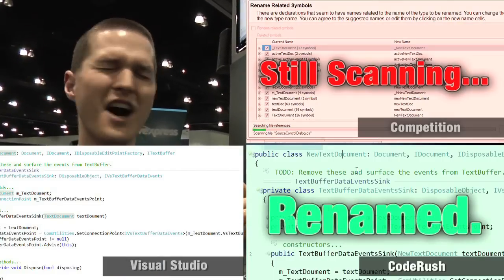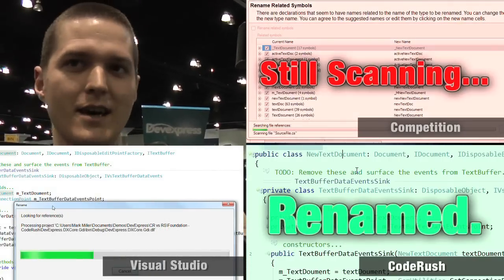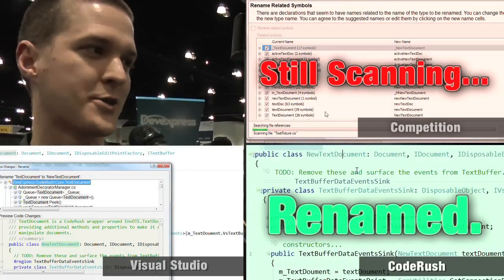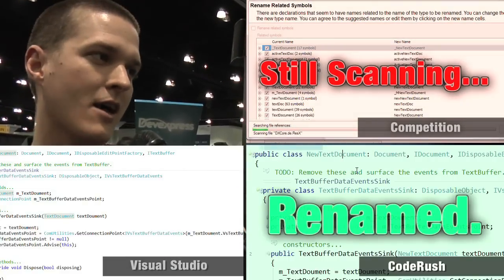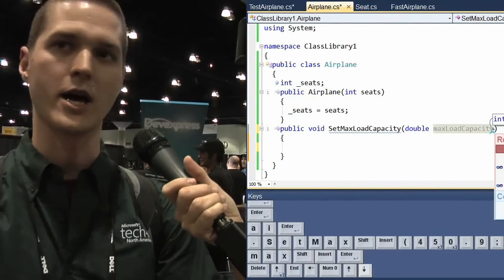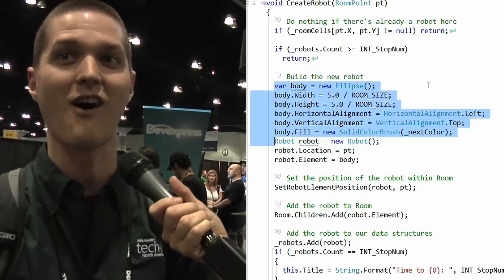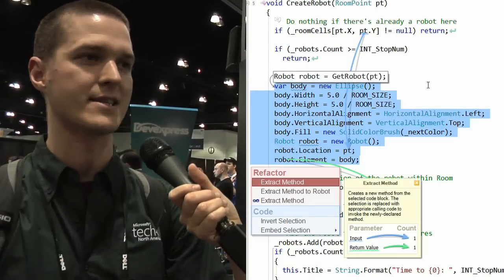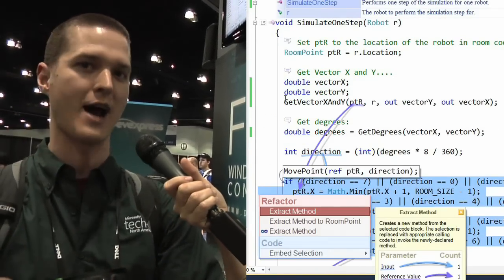Microsoft Visual Studio Productivity Tools - CodeRush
CodeRush for Visual Studio is quite simply the fastest and easiest IDE tool on the market.  Watch this video and see what some of the leading developers have to say about CodeRush.